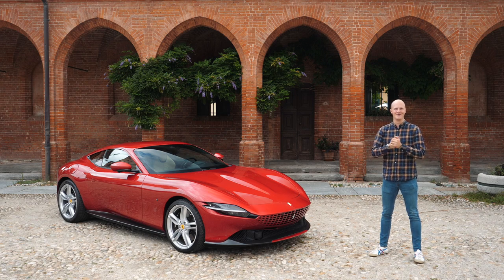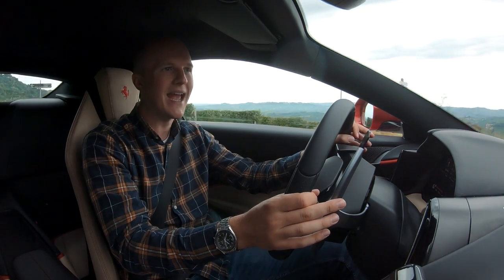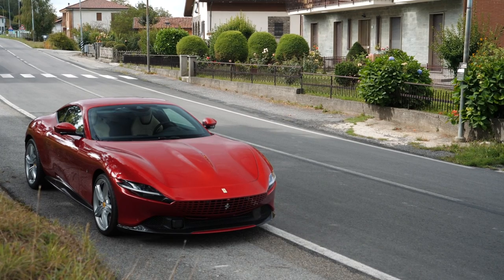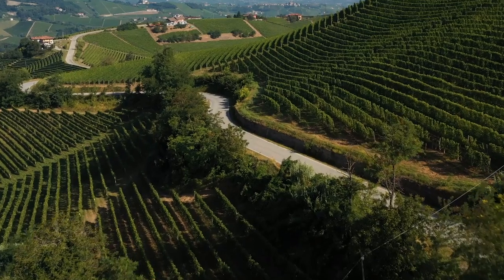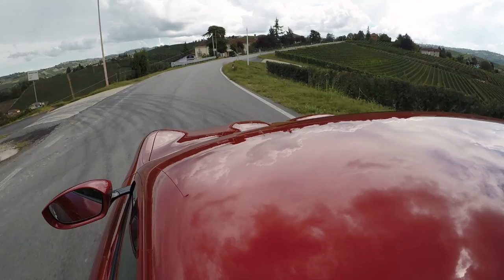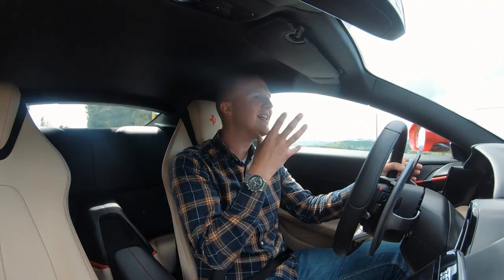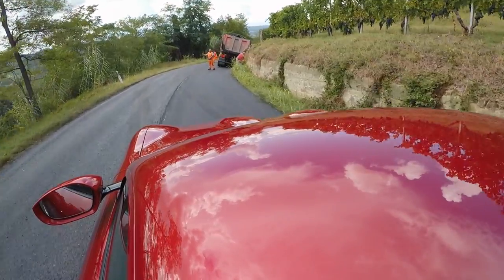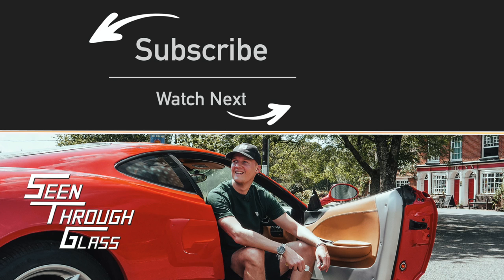Getting Coffee In The NEW Ferrari Roma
I finally get behind the wheel of the new Ferrari Roma in Italy and considering it's been so long since I had a proper Italian espresso, I decide to give the Roma the ultimate test, by taking it to get a coffee.

The Ferrari Roma, the new mid-front-engined 2+ coupé of the Prancing Horse, features refined proportions and timeless design combined with unparalleled performance and handling. With its distinctive flair and style, the car is a contemporary representation of the carefree, pleasurable way of life that characterised Rome in the 1950s and ‘60s.

The Ferrari Roma represents the pinnacle of performance in this category, thanks to its turbo-charged V8 from the family of engines that has won the overall International Engine of the Year award four years running. In this version, the engine reaches 620 cv at 7500 rpm and is coupled with the new 8-speed DCT gearbox that was introduced on the SF90 Stradale.

The Ferrari Roma's chassis benefits from the technology developed by Ferrari for its new generation models; both bodyshell and chassis have been redesigned to incorporate the latest weight reduction and advanced production technologies. In fact, 70% of its components are entirely new. The mid-front-engined 2+ Ferrari Roma has the best weight/power ratio in its segment (2.37 kg/cv), which enhances handling dynamics and responsiveness.

Thinking of financing a car?